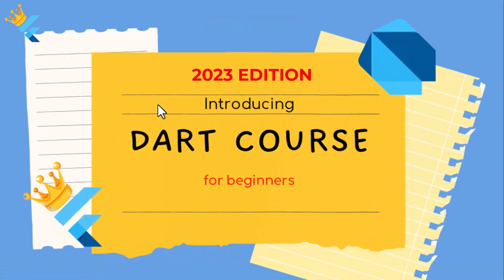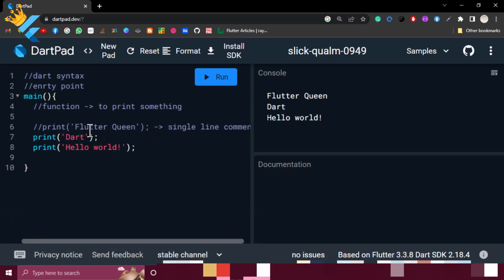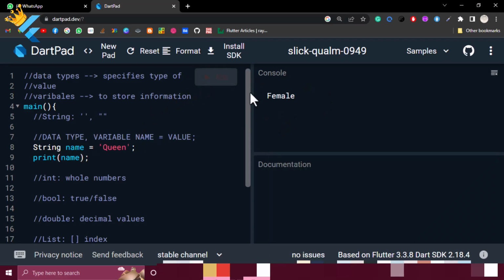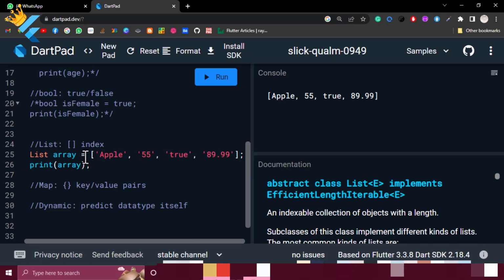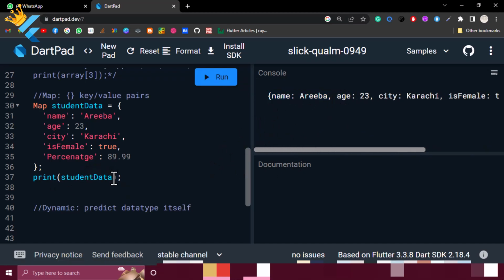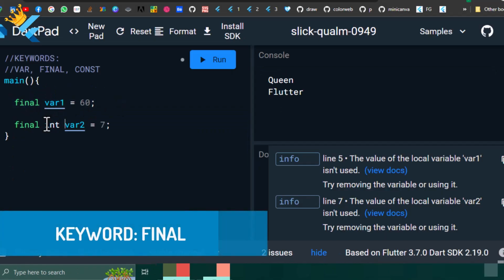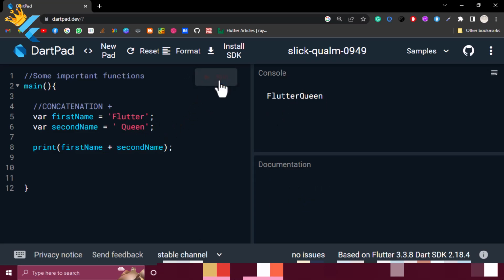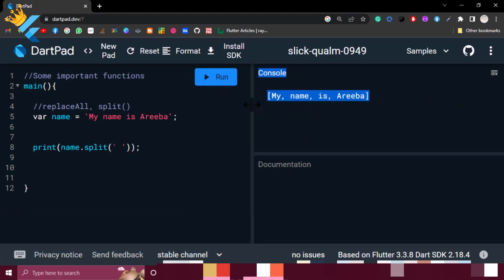DART Course 2023 Edition | PART - 1 |Complete Free | Flutter and Dart | Flutter Queen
Welcome to the Dart Course 2023 edition, a complete and free course designed to help you master the Dart programming language. This course is perfect for developers of all skill levels, whether you're a beginner just starting out or an experienced developer looking to expand your skills.

We'll start by covering the basics of the Dart syntax, including variables, data types, control flow, and functions. From there, we'll delve into more advanced topics like classes, object-oriented programming, and asynchronous programming. We'll also take a closer look at Flutter, the popular open-source framework for building high-performance, cross-platform apps with Dart.

In this Part -1, we will cover:
1- What is Dart?
2- What is Flutter?
3- Dart and Flutter?
4- Dart Syntax
5- Variables
6- Data Types
7- Comments
8- Keywords
9- Difference between const and final
10- Some Important functions

Throughout the course, you'll have the opportunity to work on hands-on coding exercises and projects to reinforce what you've learned. You'll also get access to a community of fellow learners where you can ask questions and share your progress.

By the end of this course, you'll have a solid understanding of Dart and Flutter, and you'll be ready to build your own apps with confidence.